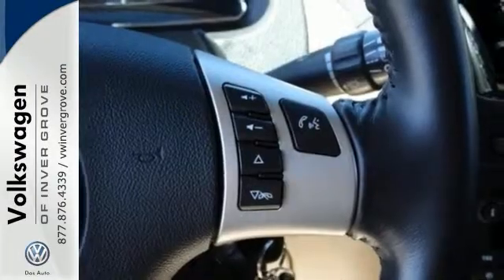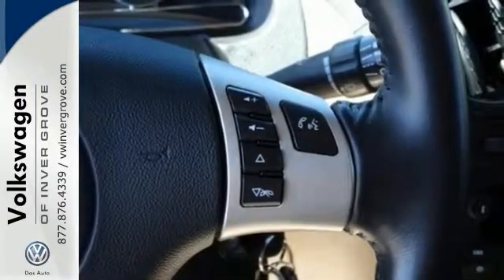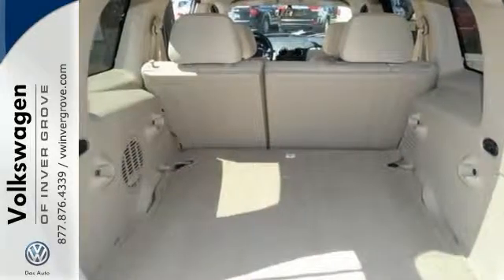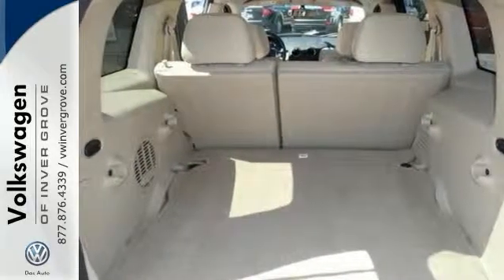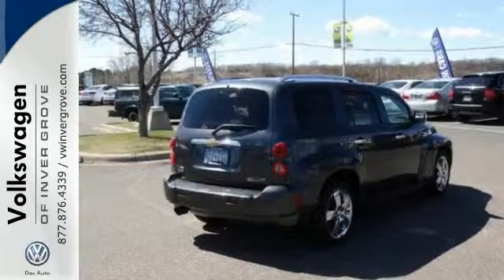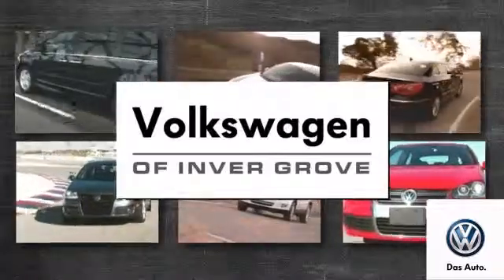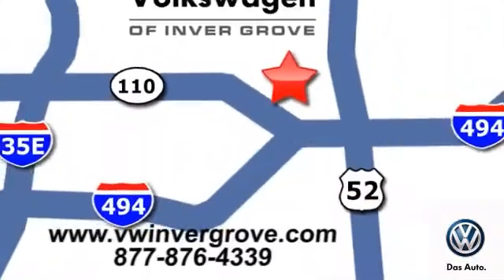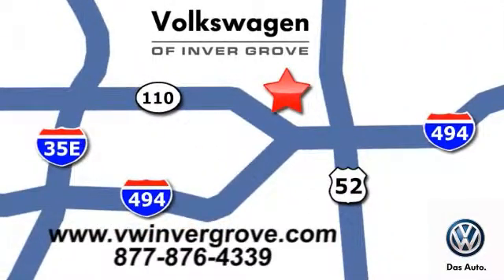2010 Chevrolet HHR St-Paul MN Minneapolis, MN 73900VA - SOLD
Year: 2010
Make: Chevrolet
Model: HHR
Trim: FWD 4dr LT w/2LT
Engine: 2.4 L 4 Cyl. Cyl.
Transmission: 4-Speed A/T
Color: Cyber Gray Metallic
Interior: Cashmere
Mileage: 36526
Stock #: 73900VA
VIN: 3GNBACDV0AS534887
Flex Fuel! No games, just business! VW of Inver Grove is delighted to offer this outstanding-looking 2010 Chevrolet HHR. It scored the top rating in the IIHS frontal offset test. This terrific Chevrolet is one of the most sought after used vehicles on the market because it NEVER lets owners down.

Address:
1325 50th Street East